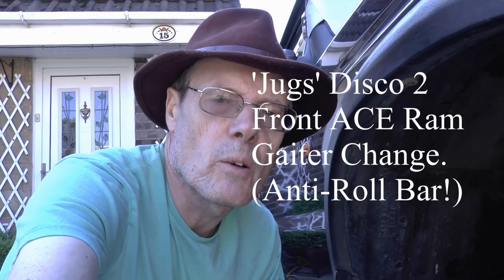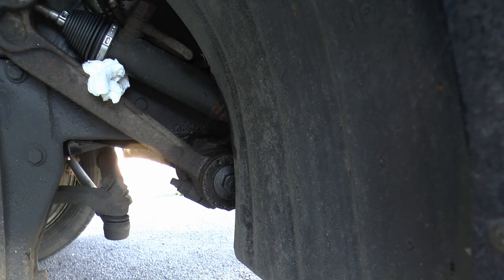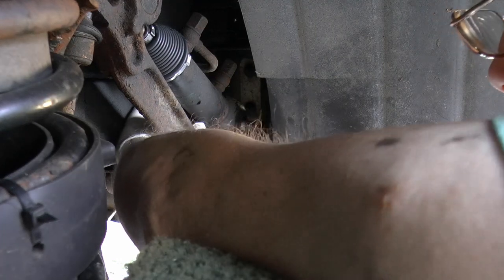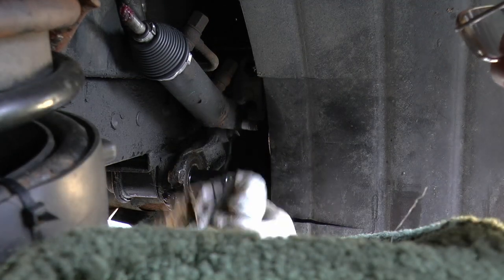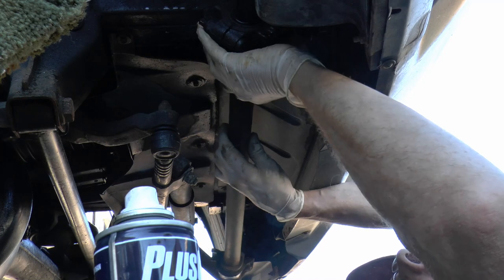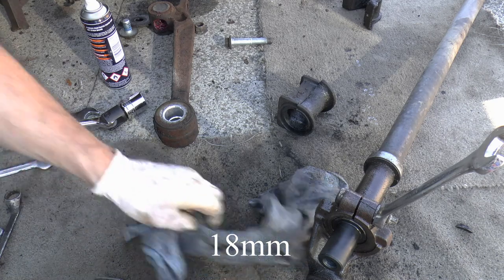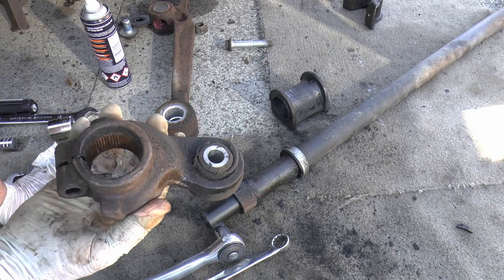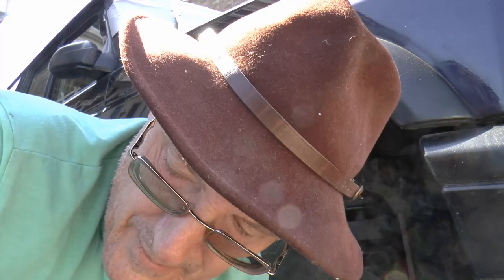'Jugs' Disco 2 Front ACE Ram Gaiter. ( Anti-roll bar!)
Still need to extend the ram but the anti-roll bar and ACE ram bush take priority!